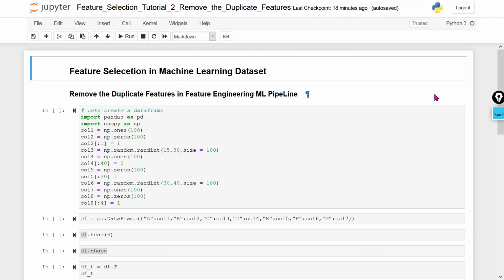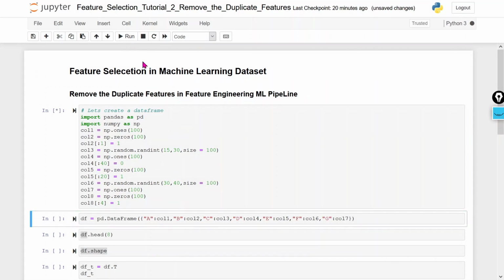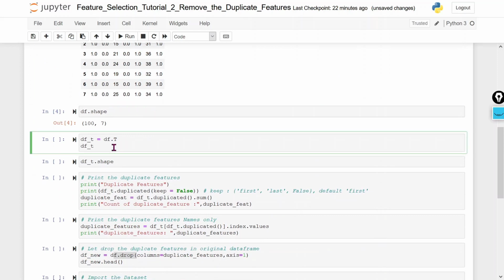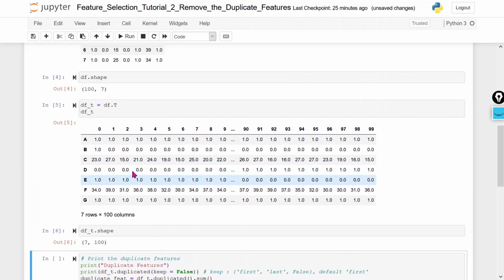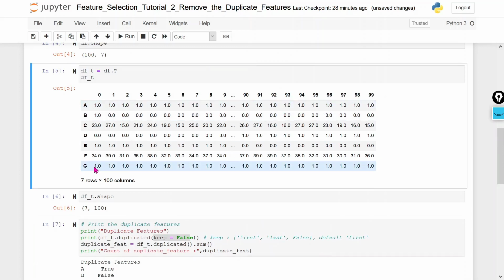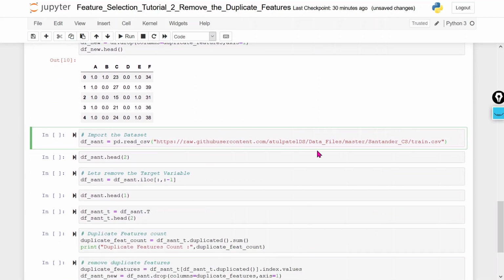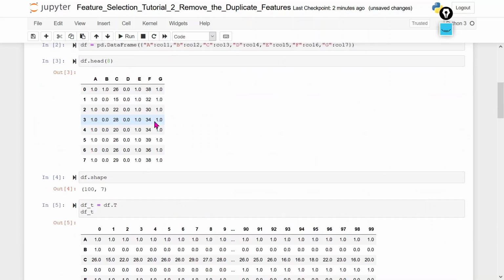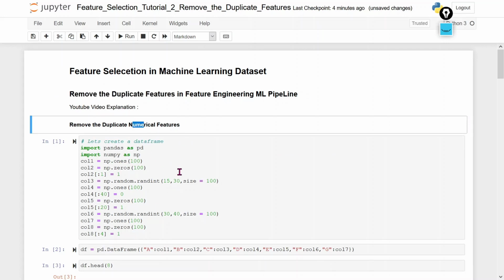Feature Selection using Remove Duplicate Numerical and Categorical Features - Tutorial 3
During the Machine Learning Training pipeline we select the best features which we use to train the machine learning model.

In this video I explained the conceptual understanding how we can use the feature selection methods while removing the duplicate features in our datasets.